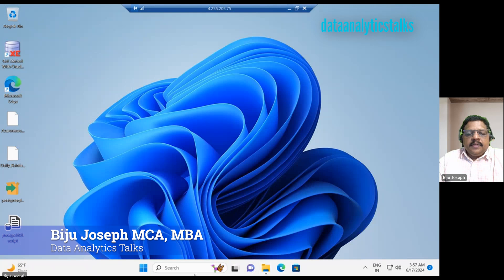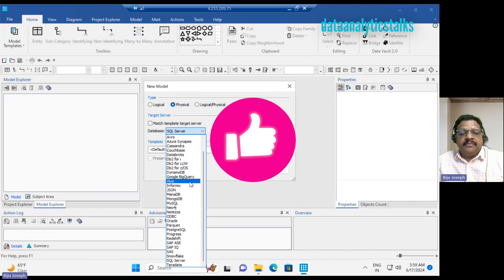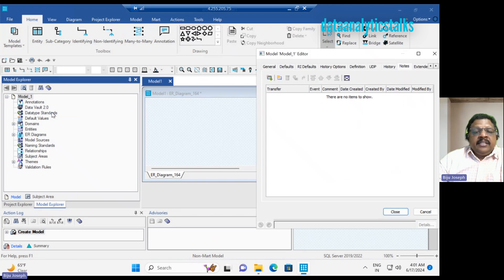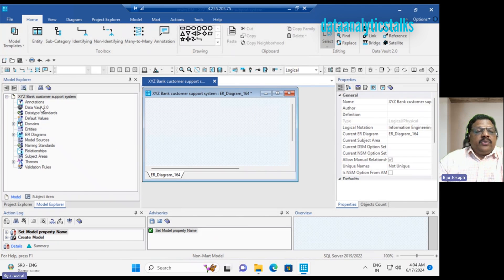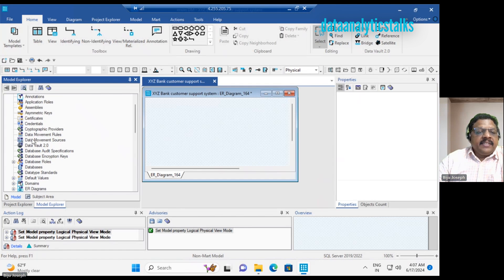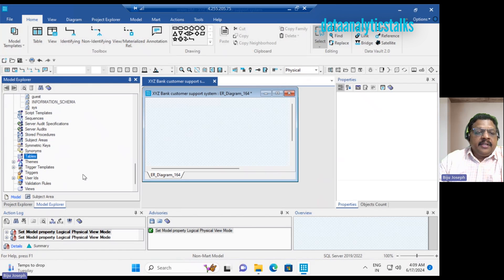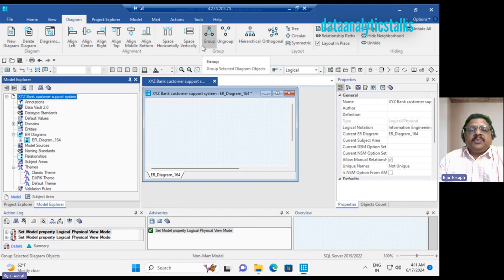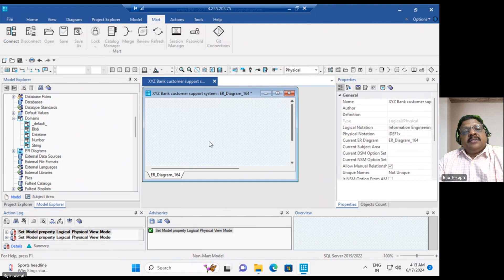Create Data model in Erwin Data Modeler!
Unlock the secrets of professional data modeling with Erwin Data Modeler! This detailed tutorial takes you through the process of creating a robust data model from scratch. Discover how to accurately represent your data's structure, define key relationships, and ensure data integrity with Erwin's intuitive tools. Whether you're a seasoned database architect or a newcomer to the field, this video is your gateway to mastering data modeling techniques. Start building powerful, efficient databases today!